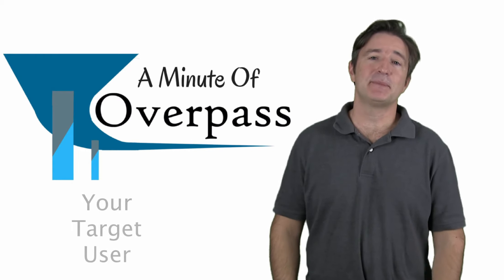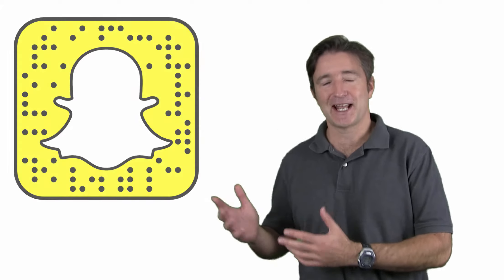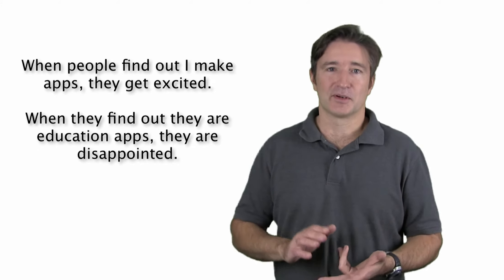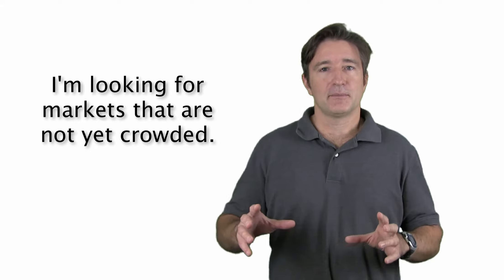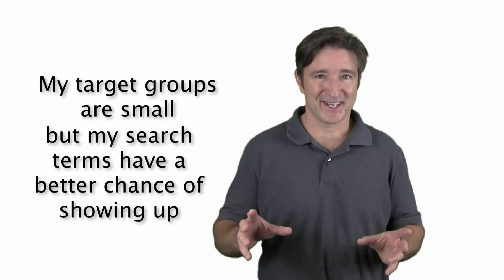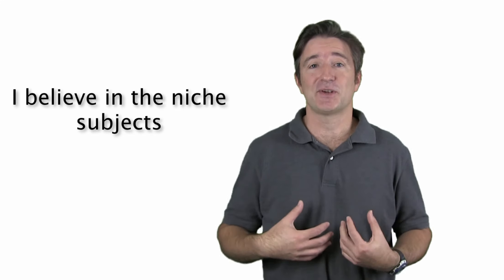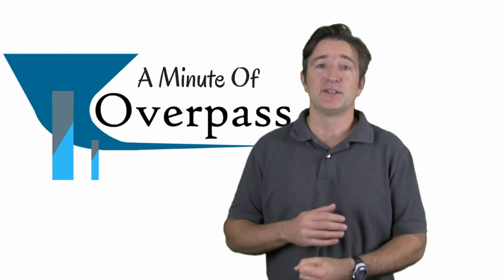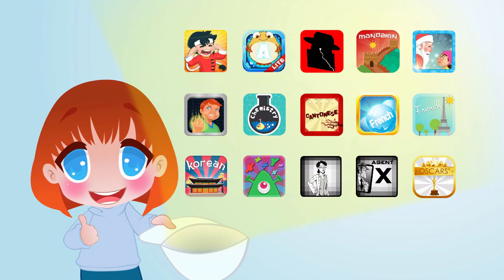Your Target User - A Minute of Overpass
Someone asked me this week why my games look more like apps.  To be honest, I've never been much of a gamer.  I am not a good target user and I can't market for something I don't know.

The big problem all of us app developers have is discoverability.  How can we get our apps found?  This week, I talk about the need to have a target user in mind so you now who to market to.

Audio is a bit funny in this one.  Sorry about that.